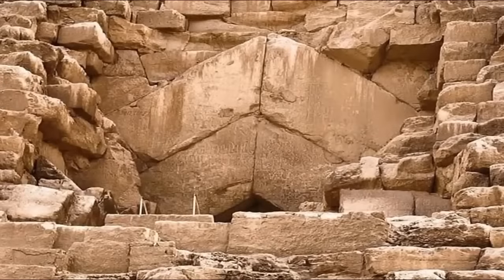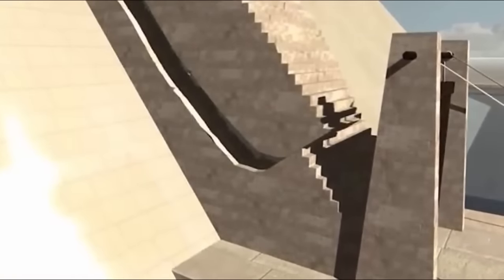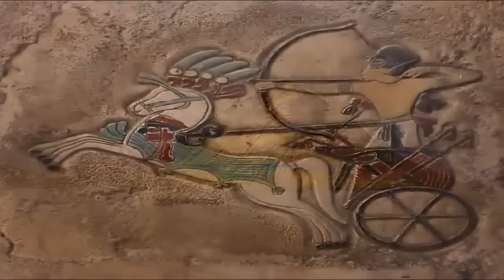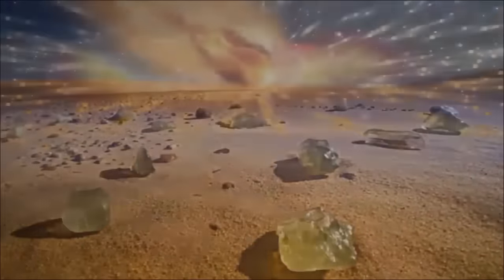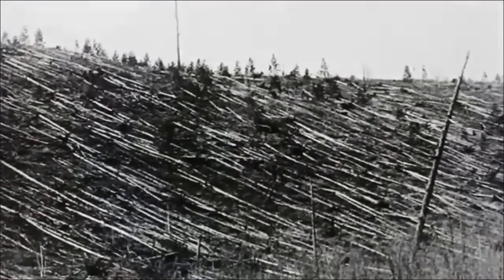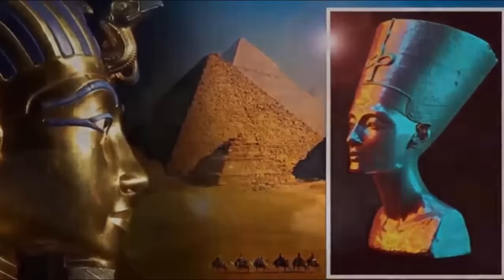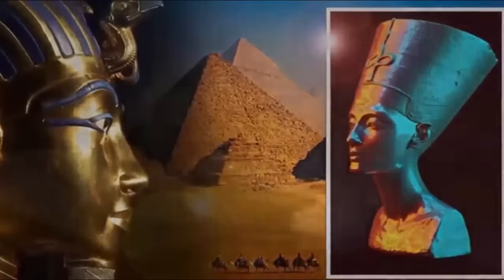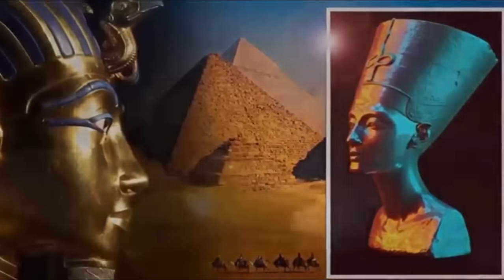Ancient Cogs On The Great Pyramid?